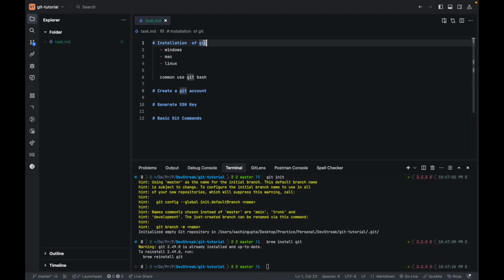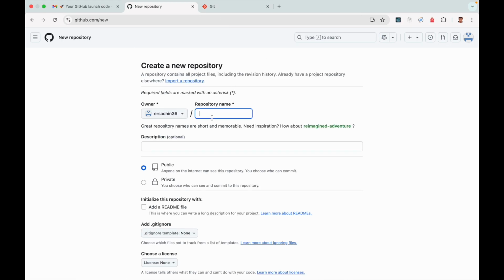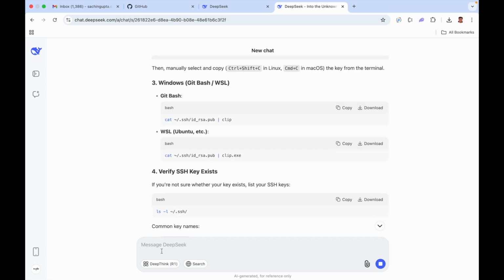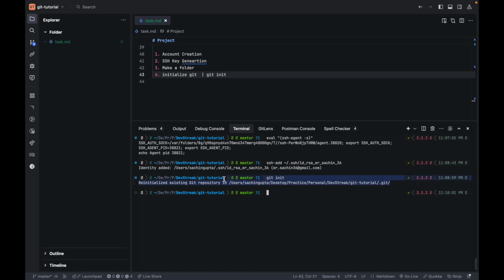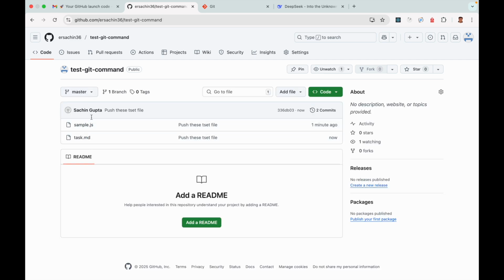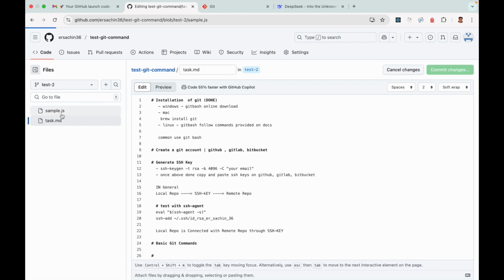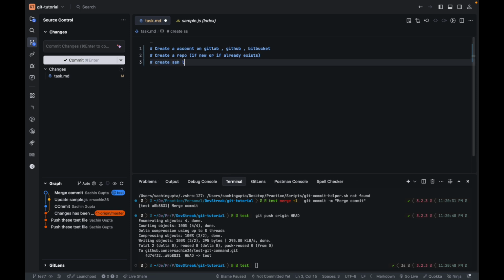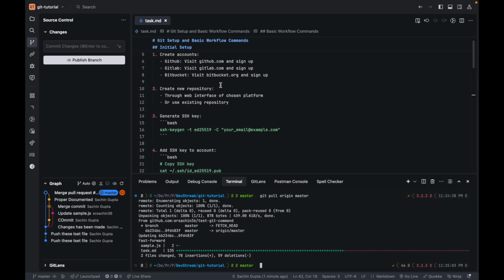Git Made EASY for Beginners! 🚀 Set Up SSH on Mac & Windows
🚀 Ready to master Git ? Whether you’re on macOS or Windows, I’ll walk you through setting up Git with SSH and show you the essential Git commands you need to work like a pro! 🌟

👉 In this video, you’ll learn:
1️⃣ How to set up Git on Mac & Windows using SSH
2️⃣ Cloning your first repository
3️⃣ Staging, committing, and pushing changes
4️⃣ How to pull the latest updates like a pro!

🔧 Perfect for beginners looking to dive into version control! Let’s get coding! 💻